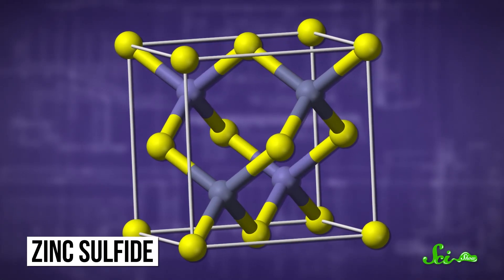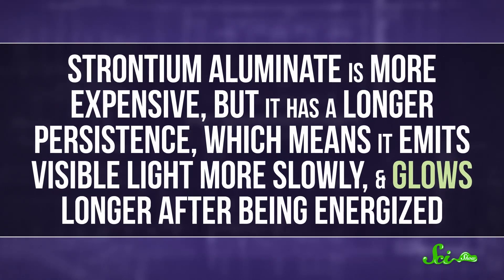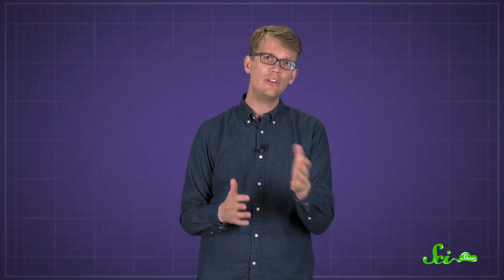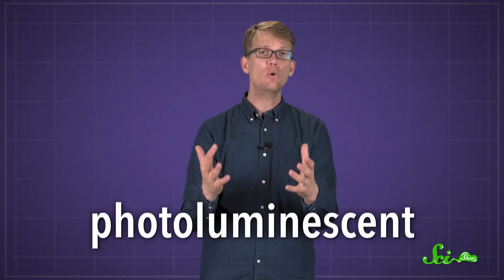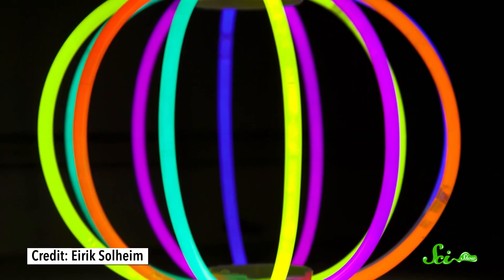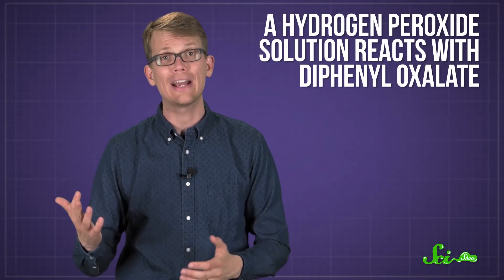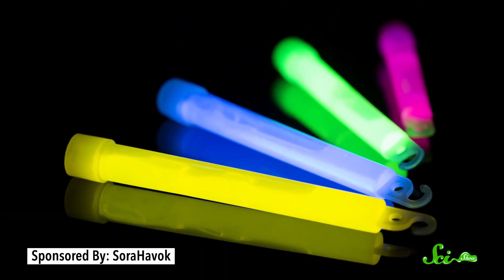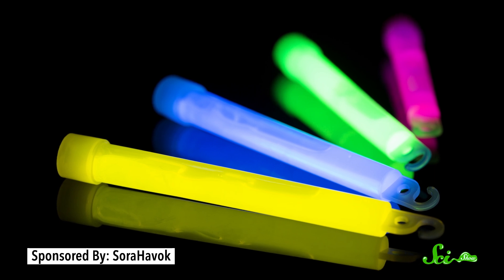How Do Toys Glow in the Dark?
Did you play with glow in the dark toys as a kid? They’re super cool, but kind of mysterious. How do they glow after all? Hank explains the phenomenon in this quick question.